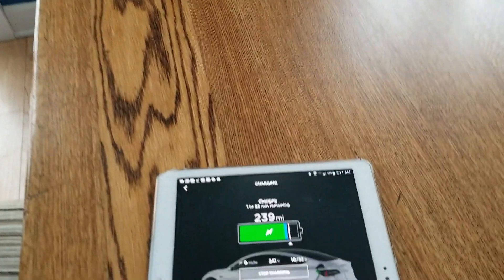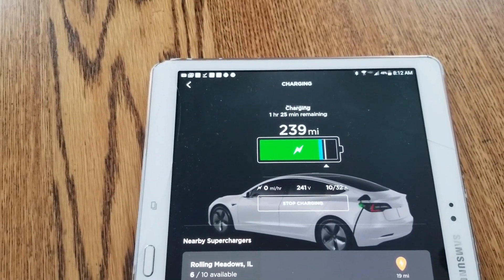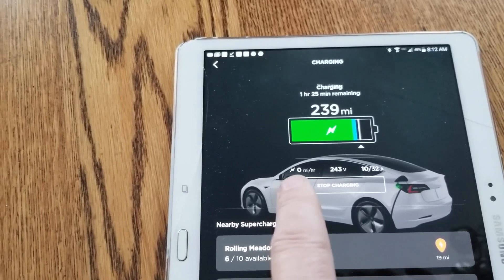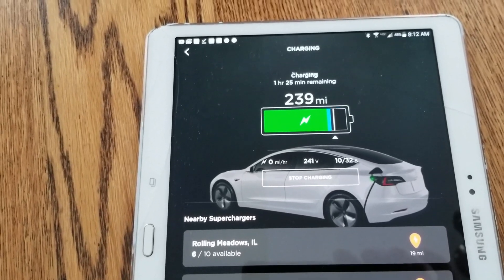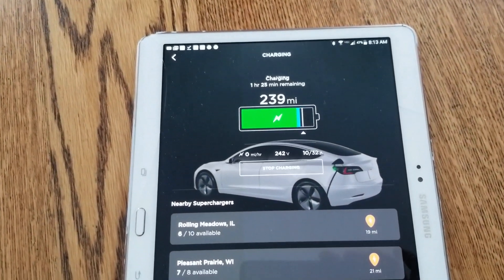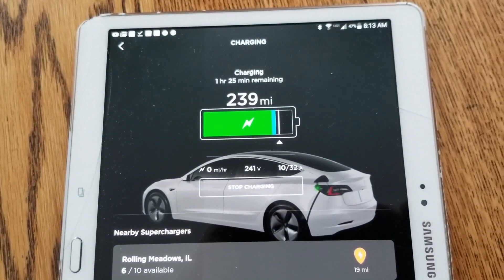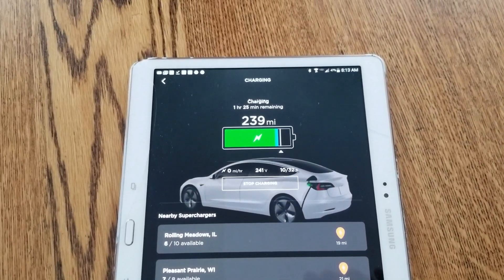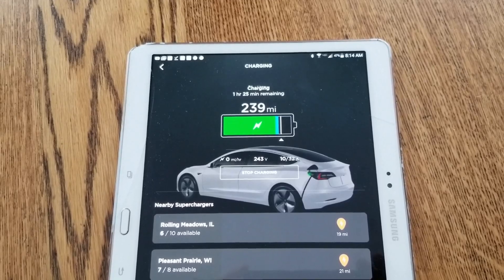Does the Model 3 have a battery pack heater?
Today I explain the Model 3 battery heater.